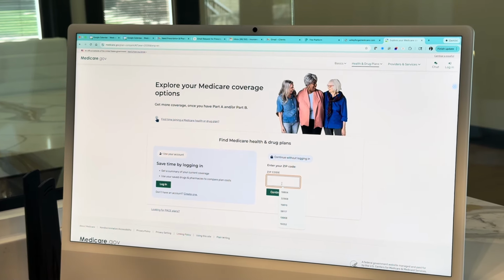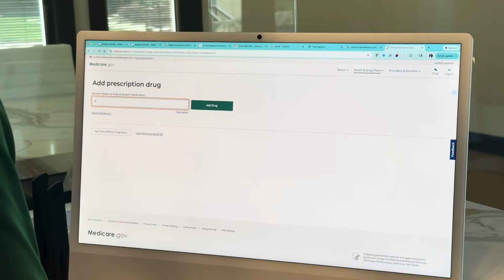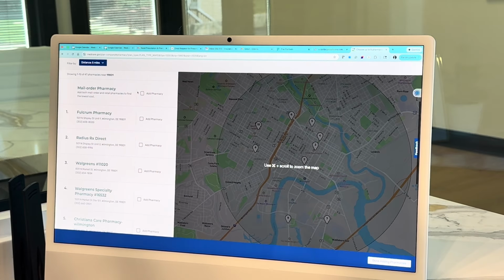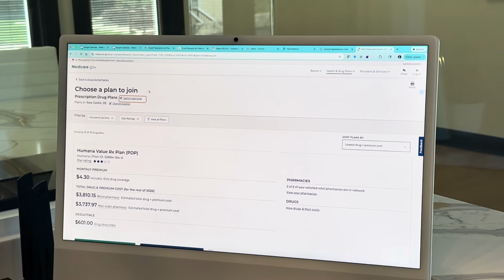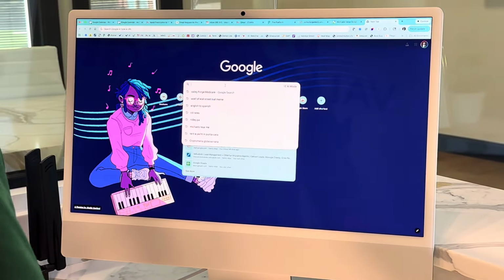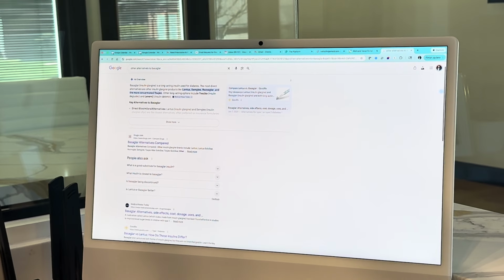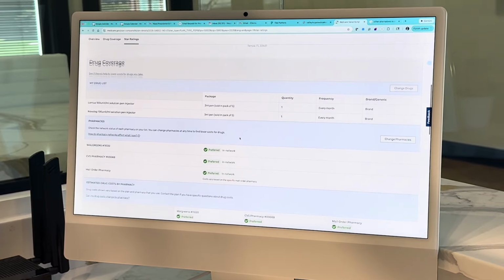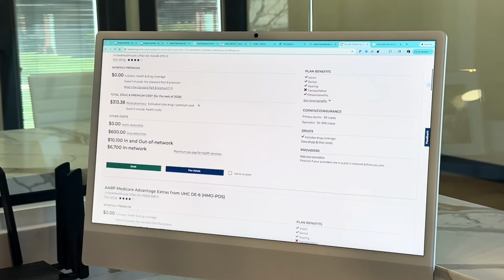How to Use Medicare.gov to Compare Drug Plans, Doctors & Costs (Step-by-Step Guide)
Trying to figure out which Medicare plan actually covers your prescriptions and doctors without overpaying? This video shows you exactly how to use Medicare.gov the right way.

I’ll walk you through step-by-step:
✔️ How to enter your prescriptions to check formularies
✔️ How to see which plans cover your specific drugs (and at what cost)
✔️ How to confirm your doctors and pharmacies are in-network
✔️ How to compare total yearly costs—not just premiums
✔️ How to avoid choosing the wrong plan based on misleading info

What most people get wrong:
A plan might look “cheap,” but:
• Your medications may not be covered (or are in a high tier)
• Your doctor might be out-of-network
• Your real annual cost could be thousands more

This is exactly why using Medicare.gov properly is critical.

What you’ll learn in this video:
• How to build your drug list the correct way
• How to compare plans side-by-side
• How to identify the lowest total cost plan (not just lowest premium)
• How to double-check pharmacies and providers before enrolling

Want Help Choosing the Best Plan?
If you’d rather not do this alone, you can use my link below and I’ll review everything for you:

Just select your plan and primary doctor—no back-and-forth needed.

Who this is for:
• Medicare Advantage or Part D users reviewing plans
• Anyone taking prescriptions regularly
• People frustrated with rising drug costs
• Those considering switching plans this year

Medicare drug plan comparison, Medicare formulary search, Medicare.gov plan finder, Part D comparison, Medicare cost comparison, Medicare Advantage plans 2026, prescription drug coverage Medicare.